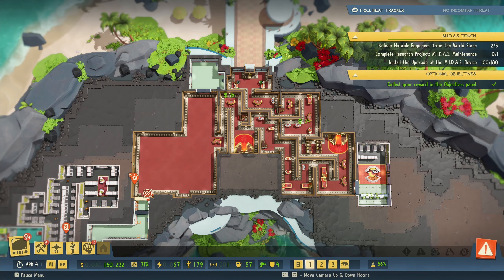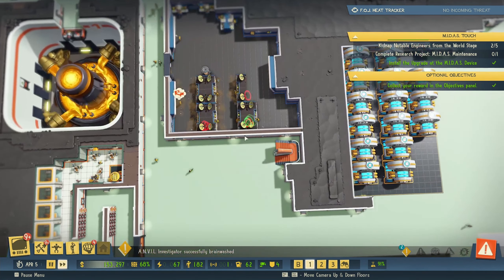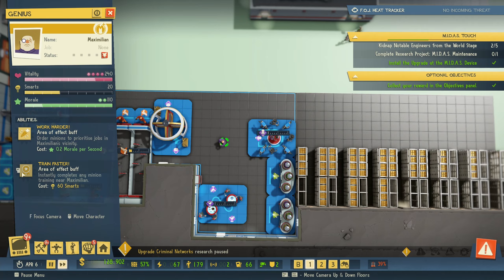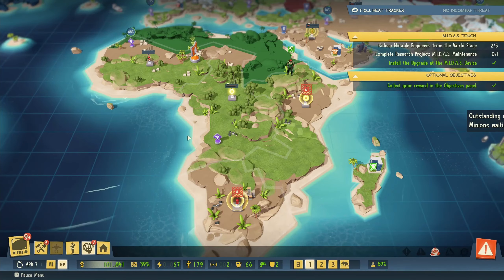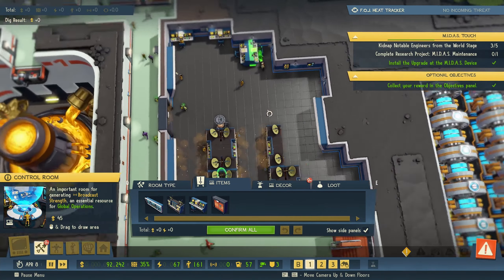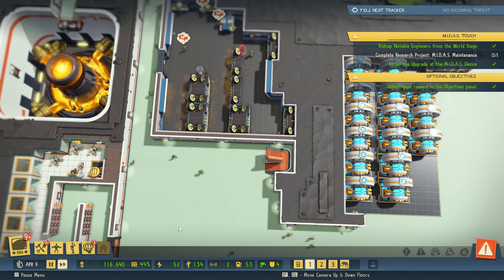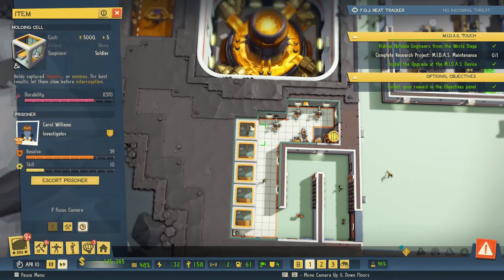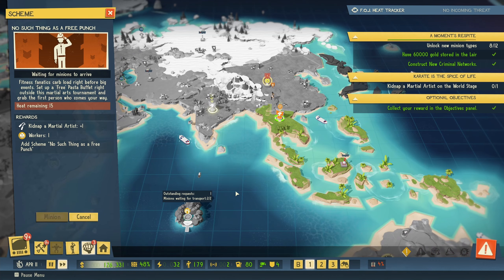Evil Genius 2 - Upgrading M.I.D.A.S. Device - Maximilian - Episode 16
We are upgrading our M.I.D.A.S. device in Evil Genius 2. This should give us all the power we need.